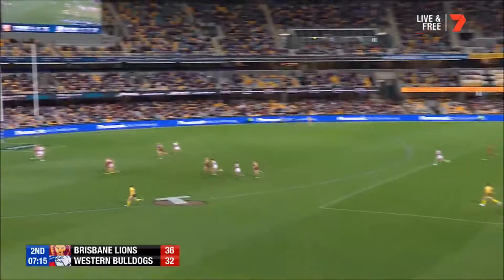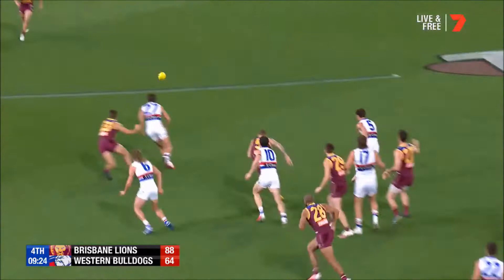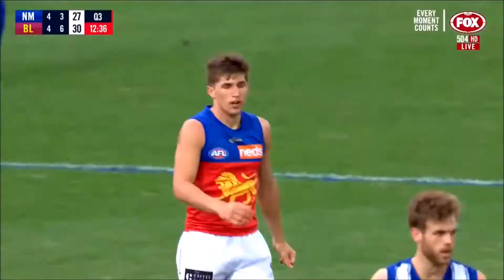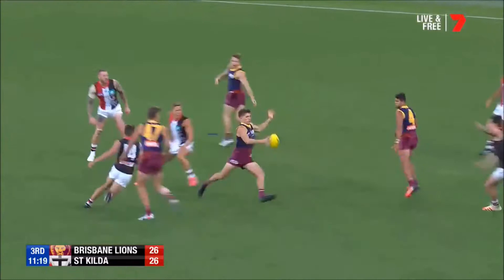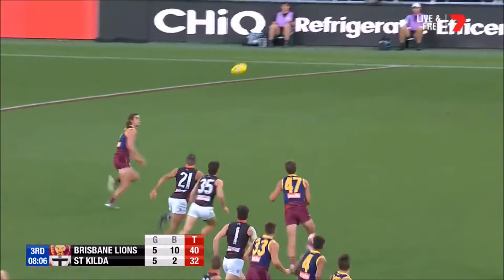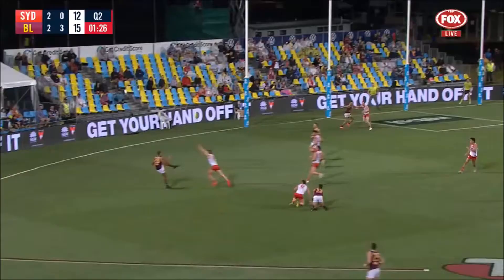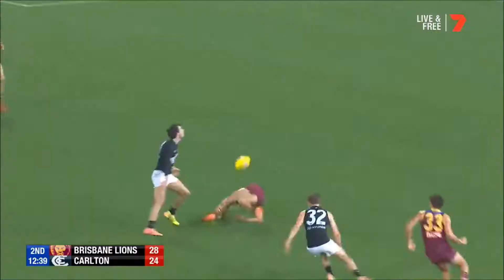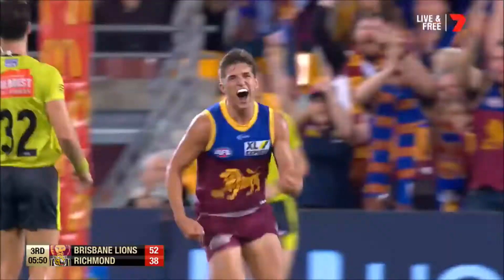Zac Bailey 2020 Highlight Reel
Games: 19
Averages: 13.4 disposals, 4 marks, 2.5 tackles, 2.9 inside 50s, 0.7 goals per game.

Beat by Unknown Instrumentalz (youtube)